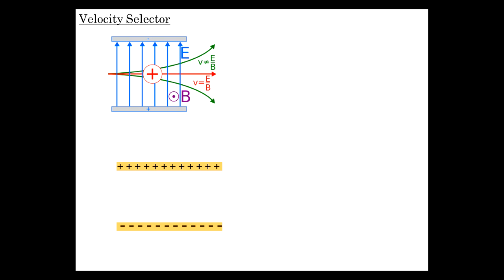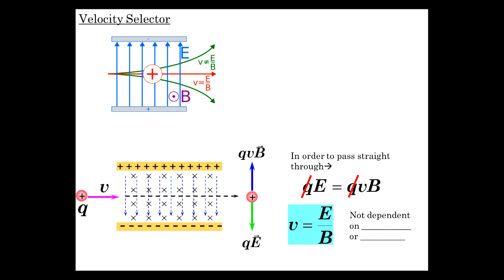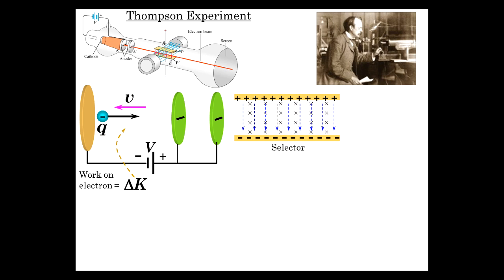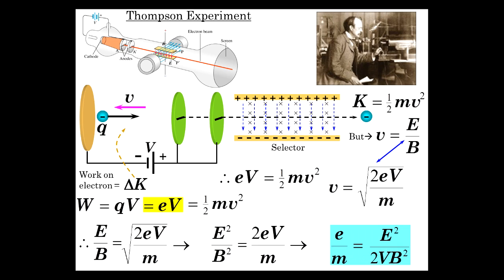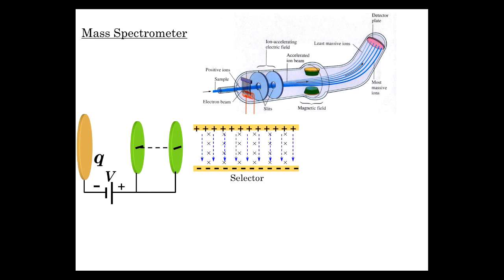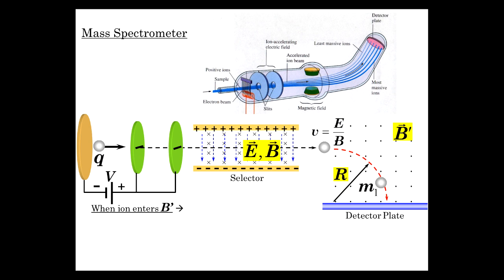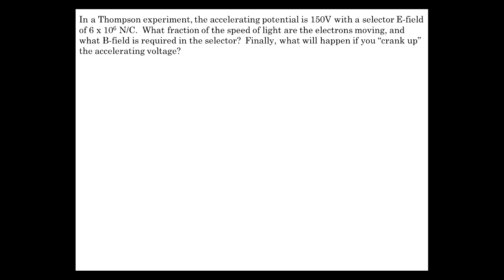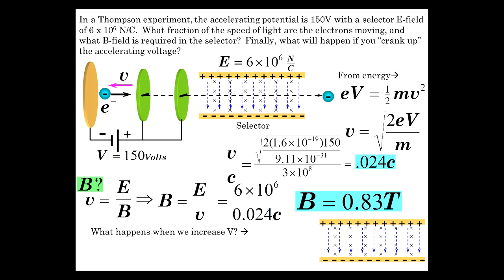Magnetic Fields Part 5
Velocity Selector, Thompson Experiment, Mass Spectrometer